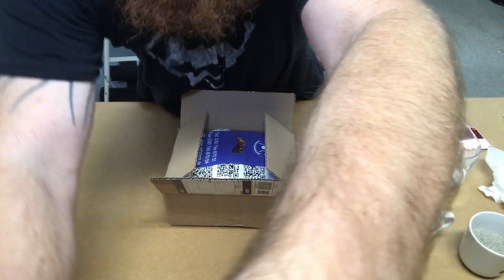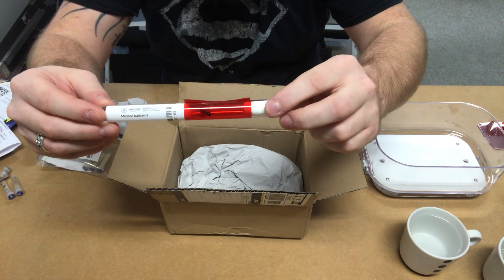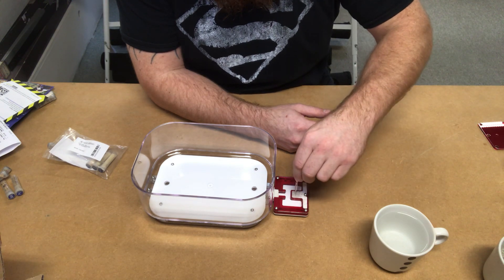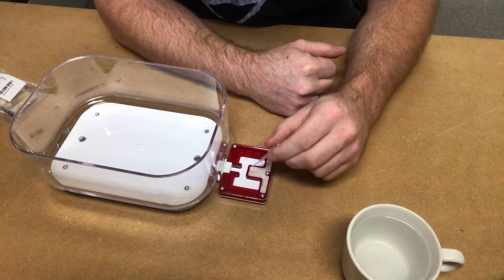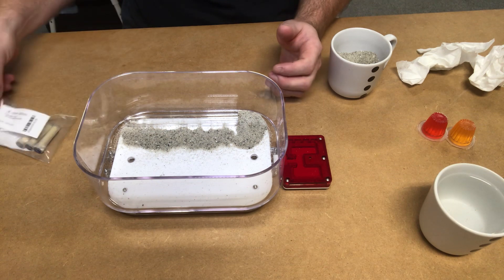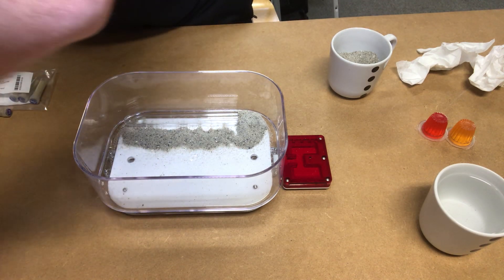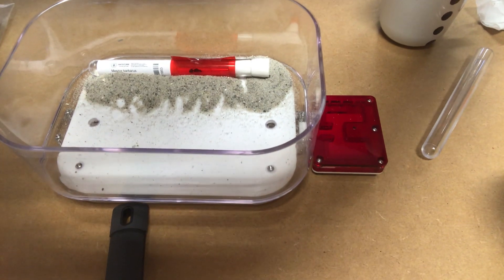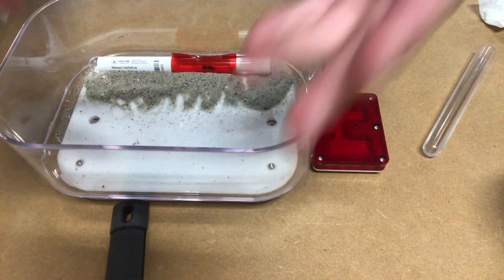The Queen has arrived!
My Messor Barbarus Queen arrived!